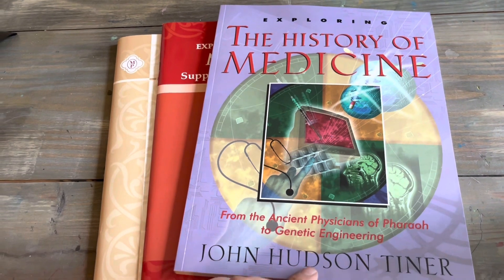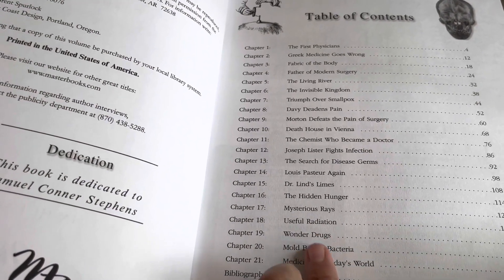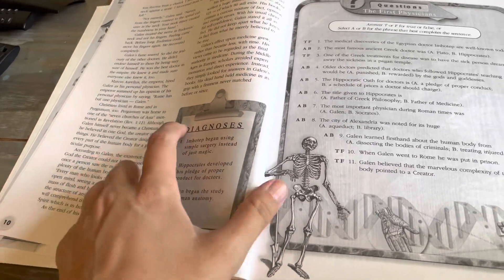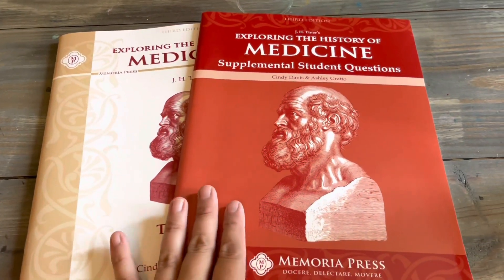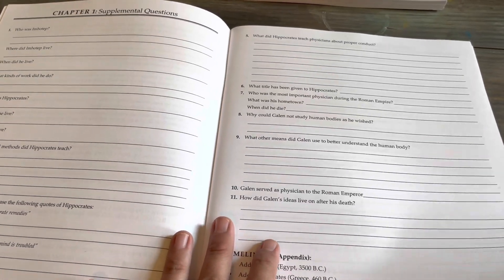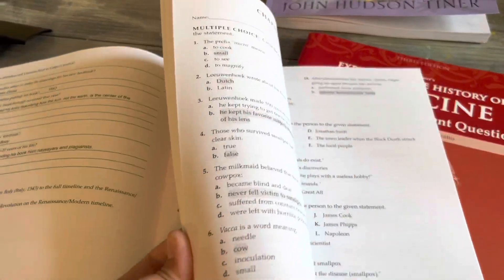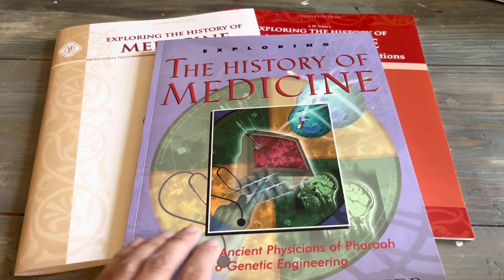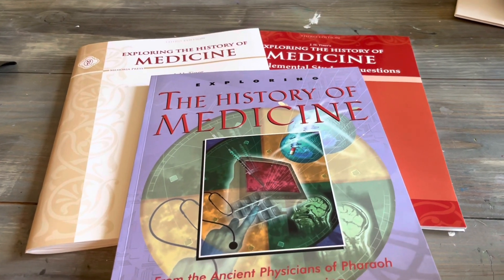History of Medicine Flip-Through / Masterbooks/ Memoria Press/ Homeschool Science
Welcome to Reasons for Roots! We’re just a simple southern family who loves Jesus, each other, and homeschooling.

Today I’m showing you a flip-through of The History of Medicine.